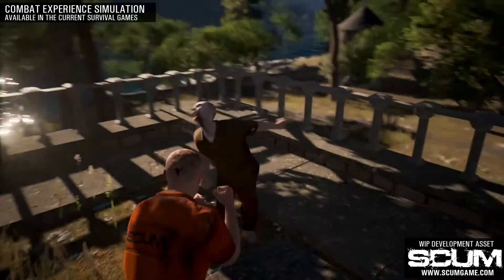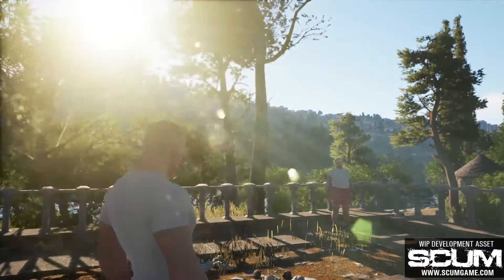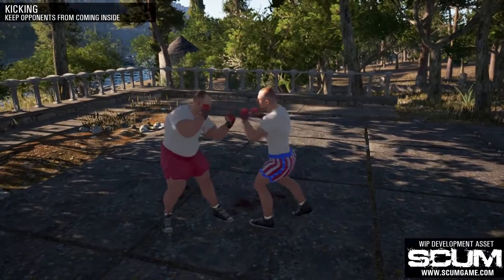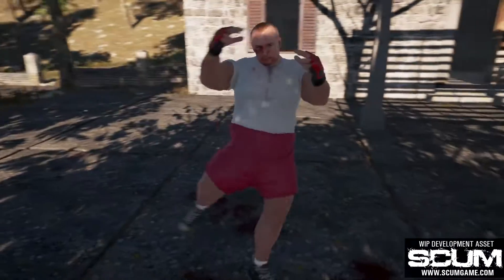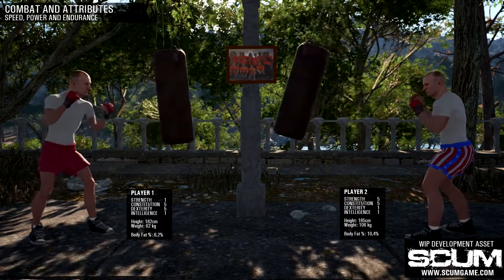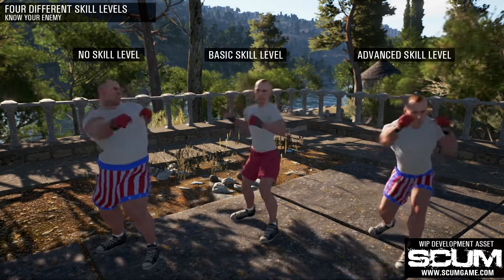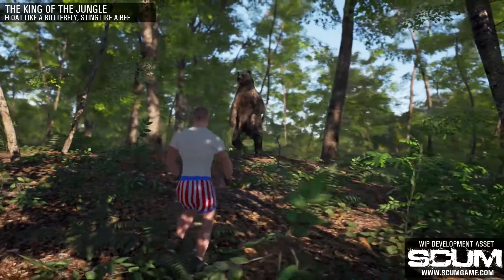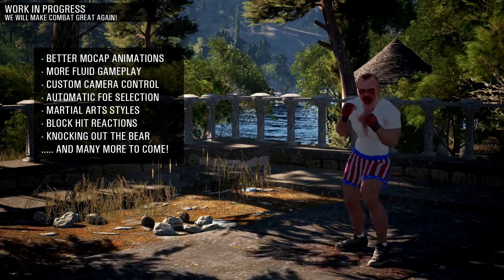SCUM Unarmed combat skill - Developer Video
[MOVED TO A NEW CHANNEL, LINKS BELOW]

FalloutFenatic
Garrett H.

0:00 Start Of Video

:::[Computer SPECS]:::
[[Stream PC]]
2070 super
Crucial P2 3D NAND NVMe
G.SKILL Ripjaws V Series 32GB (2 x 16GB)[Ram]
(3 1080p Monitors)
4k Elgato Capture Card
1080p 30 fps (720p 60fps) Webcam

[[Gaming PC]]
2070 Super
MSI X570-A PRO Motherboard
AMD RYZEN 7 3700X
SSD 500Gb
CORSAIR Vengeance LPX 32GB (4 x 8GB)[Ram]
Samsung 750 Series U28H750 28" Ultra HD 3840 x 2160 [4K]

[[Stream/Recording Gear]]
BEHRINGER U-PHORIA UMC202HD, 2-Channel
Audio-Technica AT2035 Cardioid Condenser Microphone (With mount + Shockmount)
Using RTX Audio
Razer Nari Ultimate Headset
2 Face lights
Rgb lighting for background
Lamp for more background light. [MOVED TO A NEW CHANNEL, LINKS BELOW]

FalloutFenatic
Garrett H.

0:00 Start Of Video

:::[Computer SPECS]:::
[[Stream PC]]
2070 super
(3 1080p Monitors)
4k Elgato Capture Card
1080p 30 fps (720p 60fps) Webcam

[[Gaming PC]]
2070 Super

[[Stream/Recording Gear]]
Using RTX Audio
2 Face lights
Lamp for more background light.